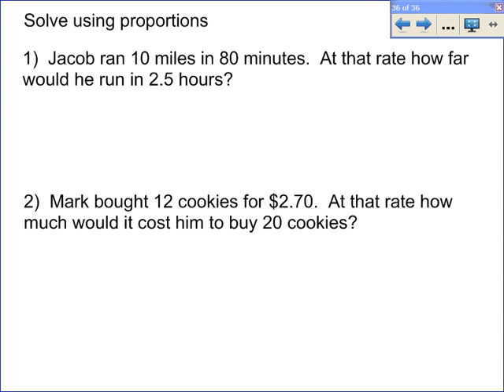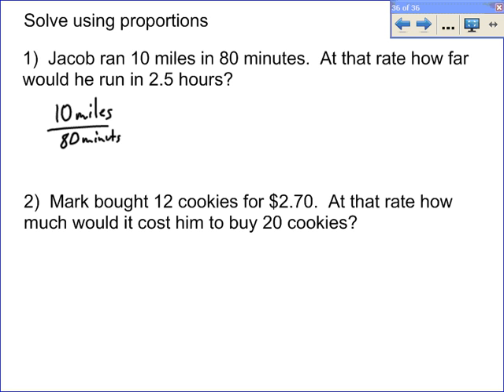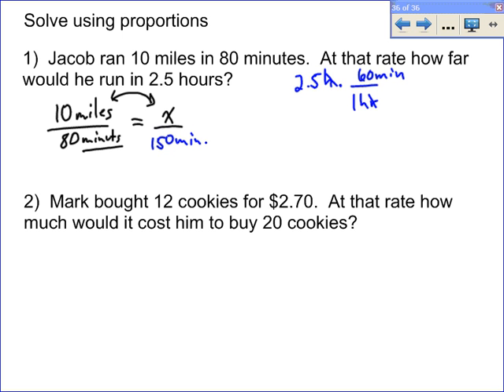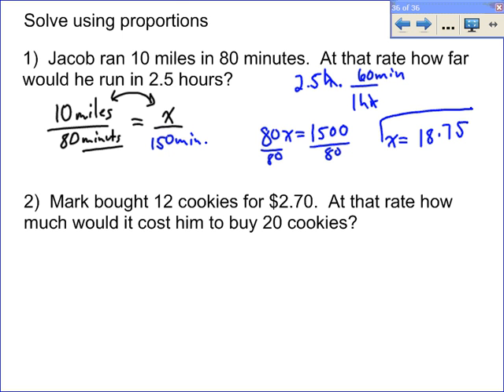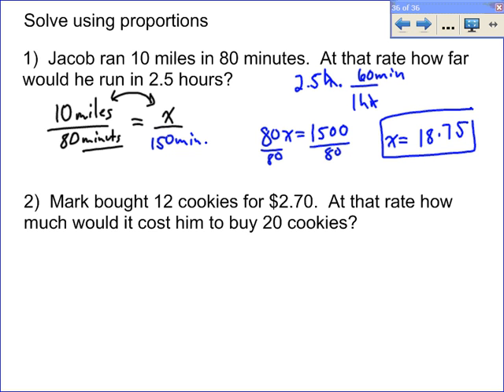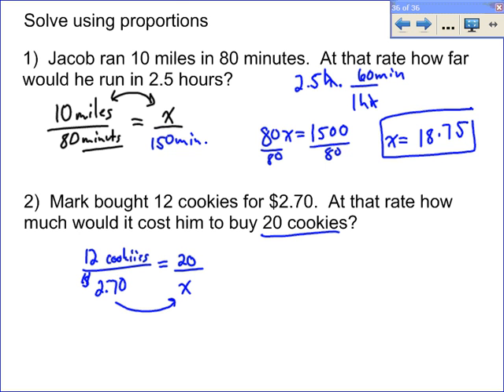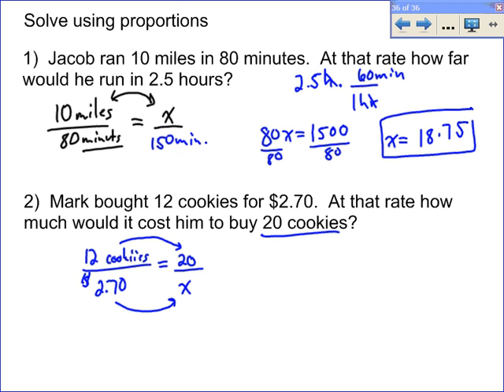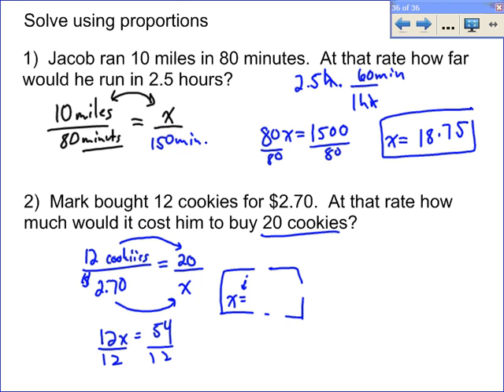Word Problems Involving Proportions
2 problems showing how to use proportions to solve certain word problems.